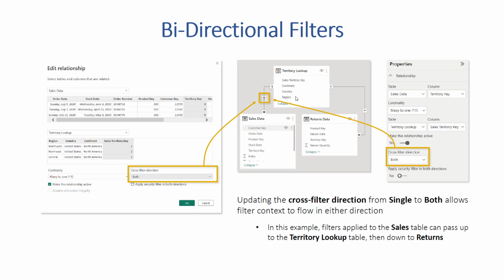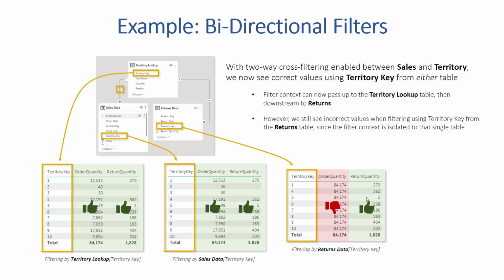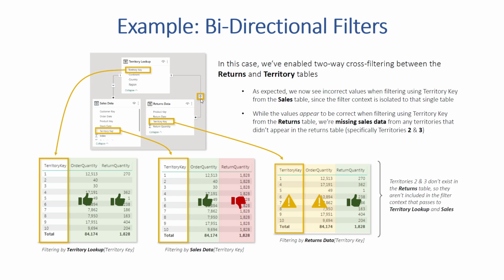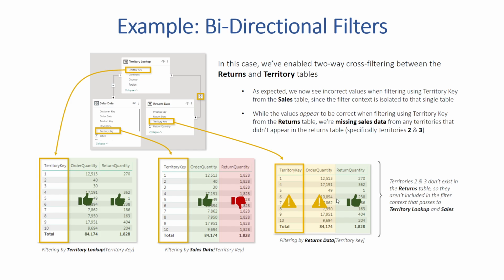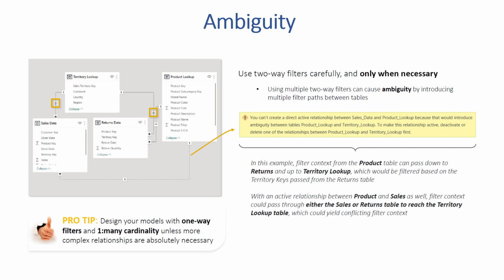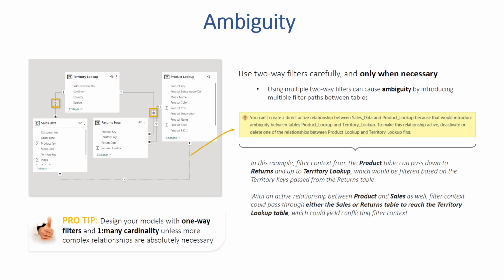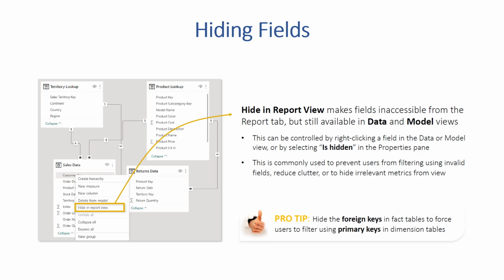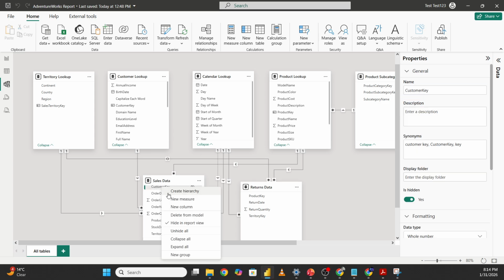Bi-Directional Filters in Power BI | Avoid Ambiguity & Model Mistakes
Power BI data models often break not because of DAX, but because of wrong relationship settings.

In this video, we deep dive into Bi-Directional Filters in Power BI, understand filter flow, see real ambiguity issues, and learn best practices used by professionals to keep models clean, fast, and reliable.

You’ll learn:

What Bi-Directional Filters really do
Real examples of filter ambiguity
Why Microsoft recommends single-direction filters
How hiding fields improves report usability
When bi-directional filters are useful (and when they are dangerous)
This lesson is extremely important for anyone working on complex Power BI models, multiple fact tables, or enterprise dashboards.

👉 Perfect for Data Analysts, Power BI Developers, and Interview Preparation.

bi directional filters power bi, power bi ambiguity, power bi filter direction, power bi relationships explained, power bi data modeling, power bi filter context, power bi model best practices, power bi interview questions

00:00 Why Bi-Directional Filters Can Break Your Model
01:10 What Is Filter Direction in Power BI?
03:05 Single vs Bi-Directional Filters Explained
04:20 Real Example: Filter Flow Between Tables
05:10 Ambiguity Explained (Why Power BI Throws Errors)
06:40 Wrong Results Caused by Bi-Directional Filters
07:30 When Bi-Directional Filters Are Actually Useful
08:20 Hiding Fields – Best Practice for Clean Models
09:40 Pro Tips for Enterprise-Level Data Models
09:50 Summary + Interview Tips